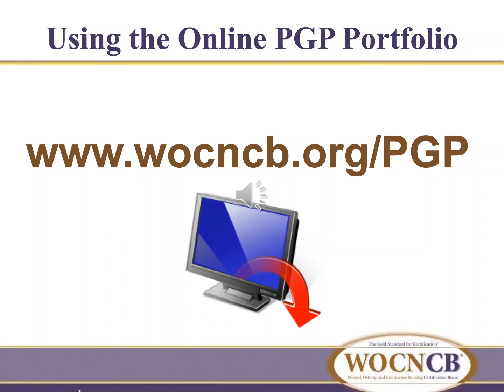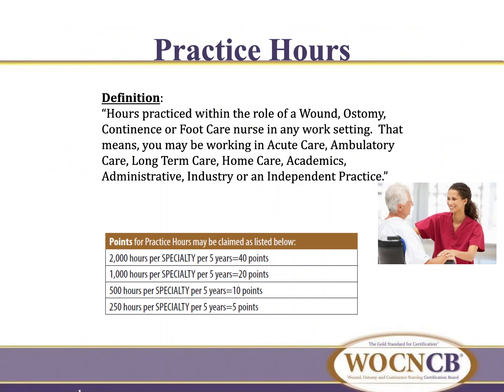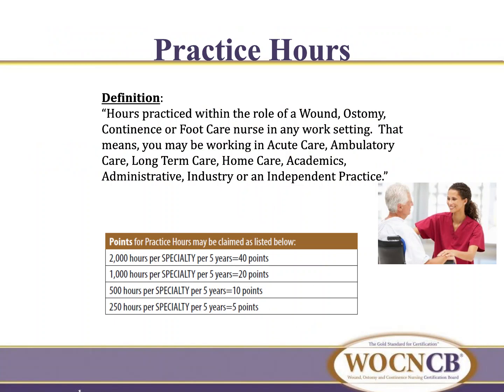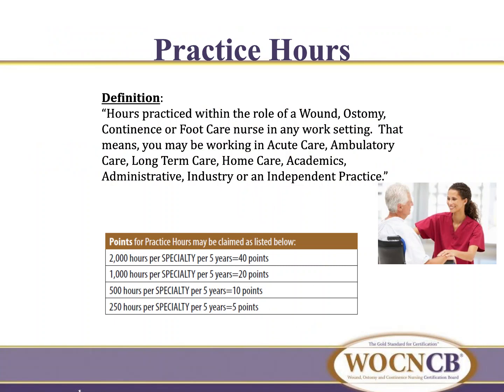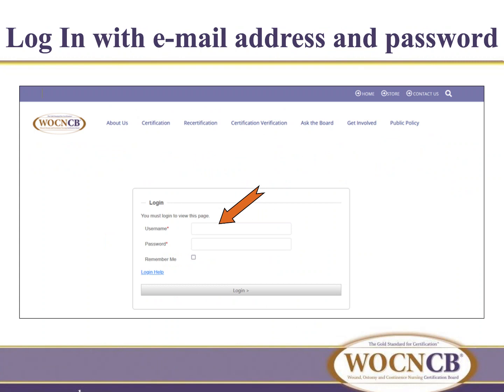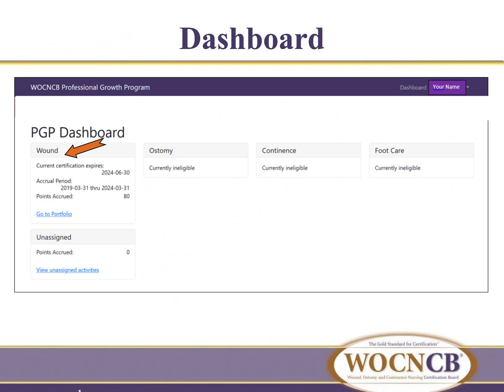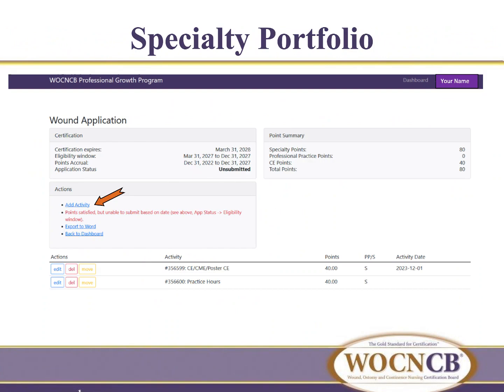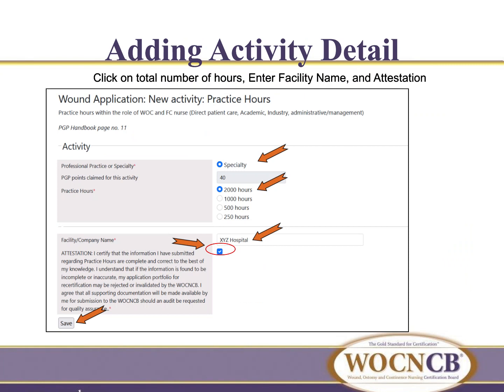2024 PGP Practice Hours